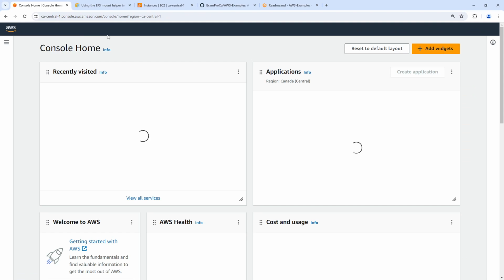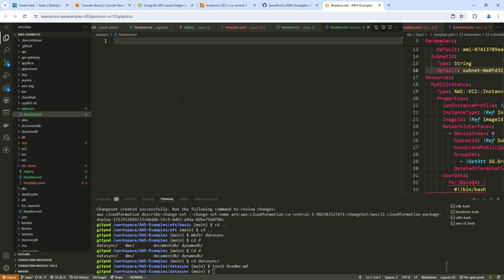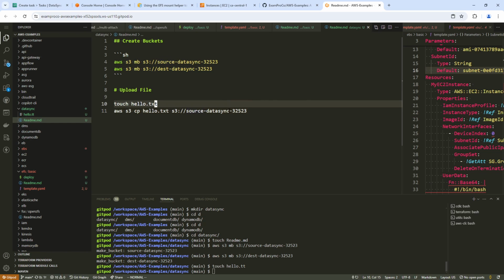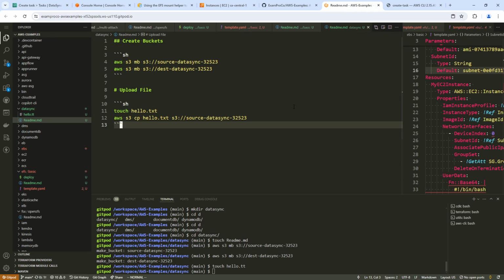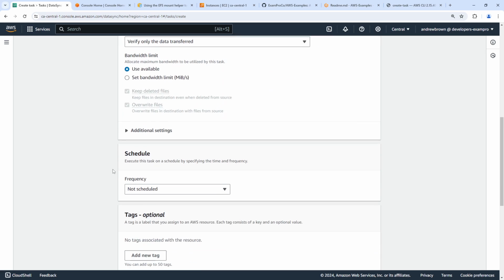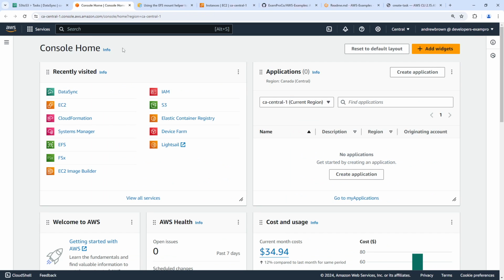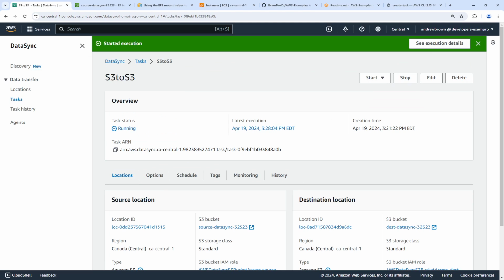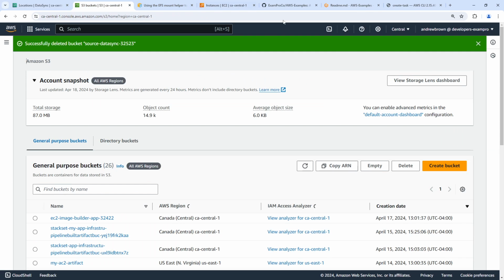AWS Data Sync Follow Along - AWS Solutions Architect Associate SAA-C03